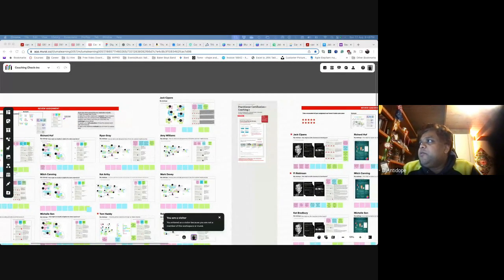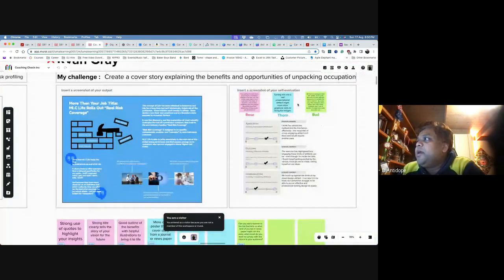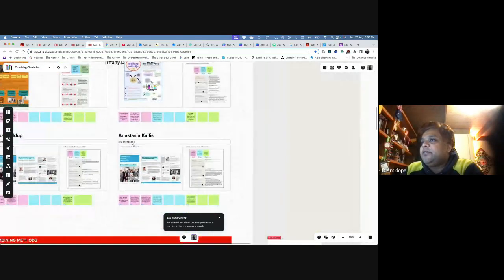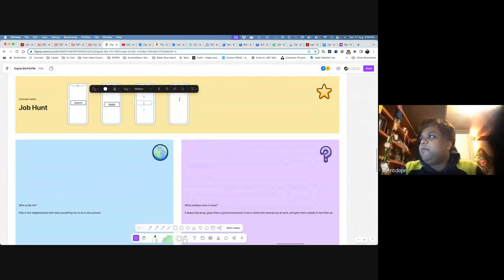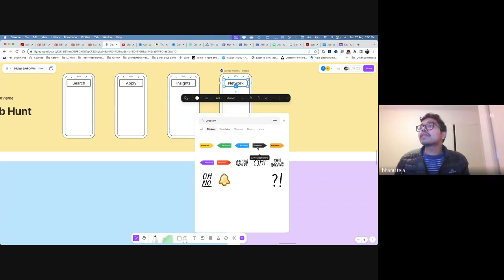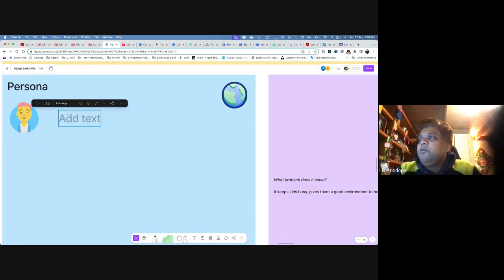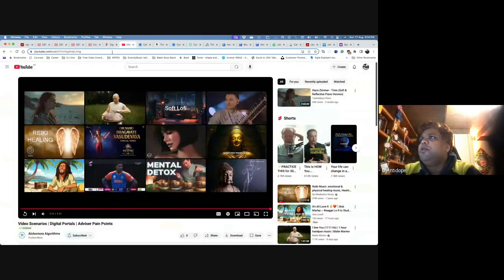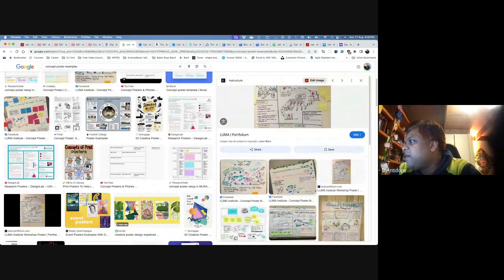Episode 4 | Concept Poster | Storytelling & Communication: The Analyst’s Super Skill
"You can have the best analysis in the world — but if you can’t tell the story, it doesn’t create impact.
This video explores how Digital BAs use storytelling, Cover Story Mock-ups, and visual communication to influence change."

💡 Key Learning Points:

Storyboarding and narrative structure

Cover Story Mock-ups to inspire stakeholders

Reflecting and synthesizing insights for influence

📖 Description:
A true Digital BA is not just an analyst — but a storyteller, change-maker, and bridge between strategy and execution. Learn how to make your message stick.